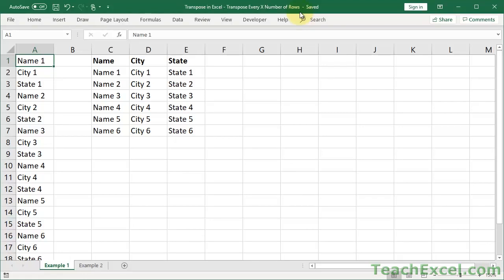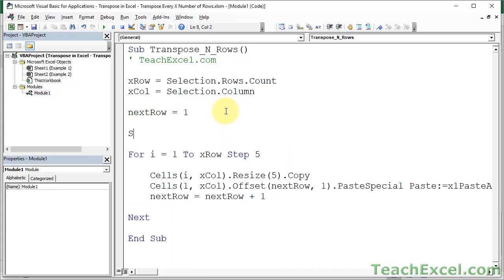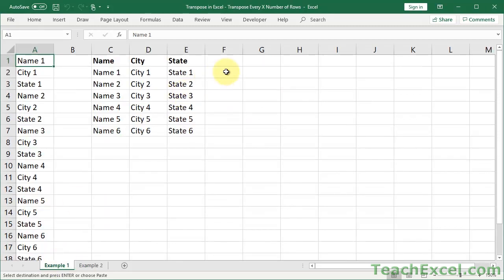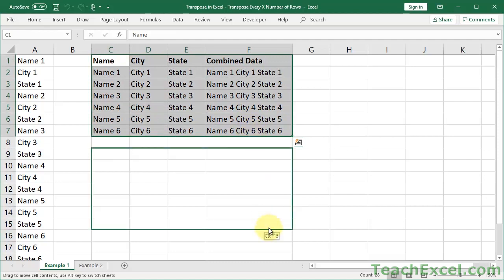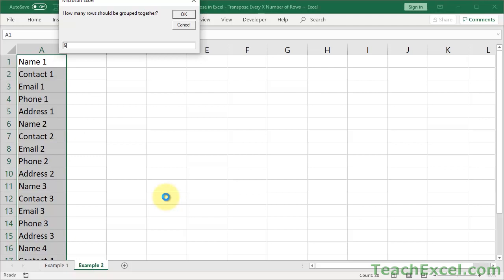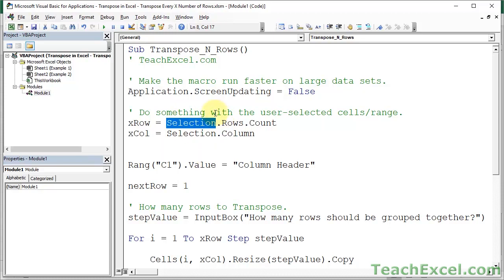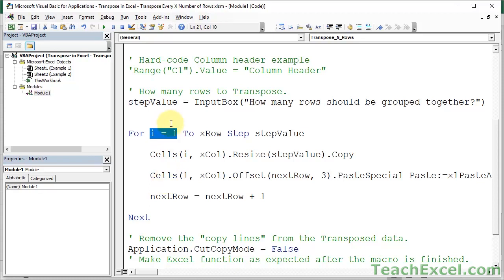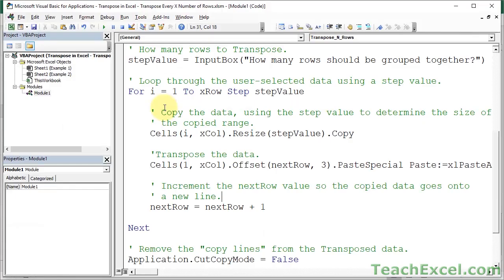Transpose Every X Number of Rows in Excel with a Macro - Advanced Transpose Technique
How to Transpose groups of rows from a large column of data; this allows you to do things like take every 3 rows and transpose them into a single row to the right of the current data set.

This tutorial includes these sections:
- Explanation of how to perform the Advanced Transposing method.
- How to transpose any number of rows from a single column into a nice and neat data-set.
- How to customize and edit the Advanced Transposing method to work for your data set and your needs.
- How to combine transposed data into a single cell for each transposed row.

I hope you guys enjoy the tutorial! :)

TeachExcel.com